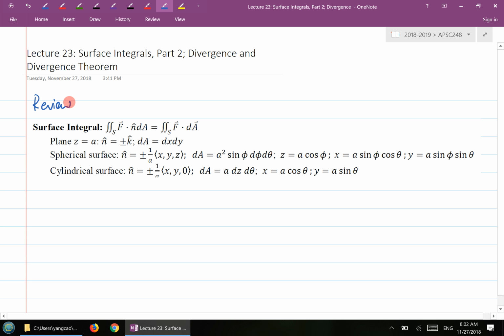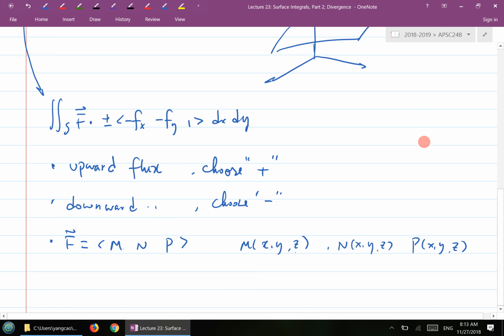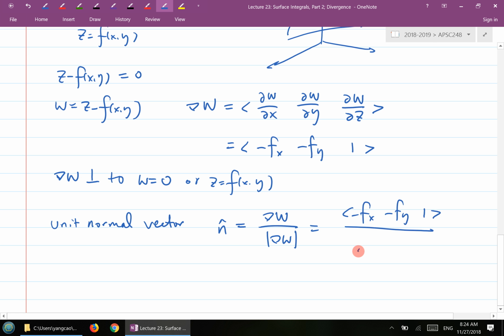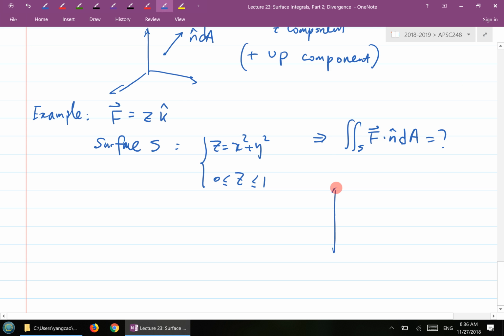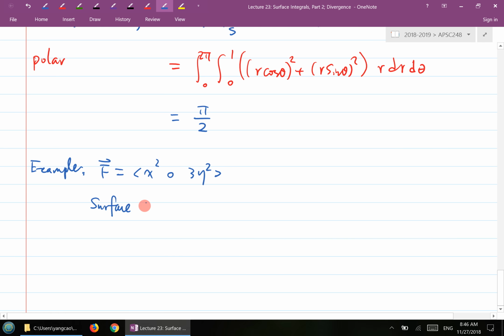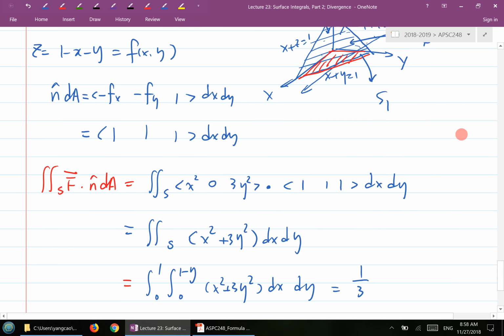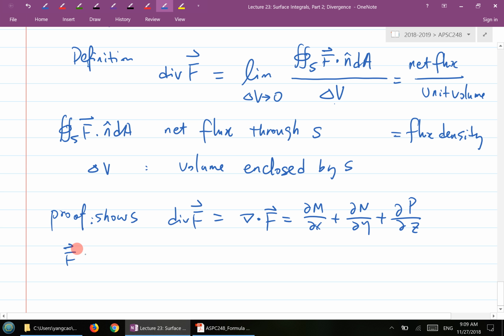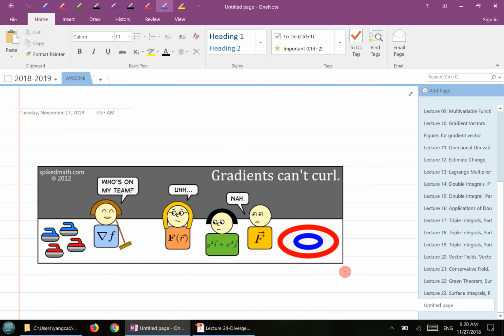2018W APSC248 Lecture23 Surface Integrals (Part 2); Divergence